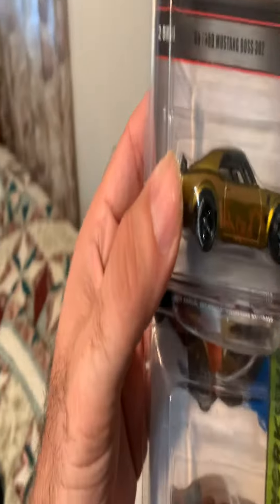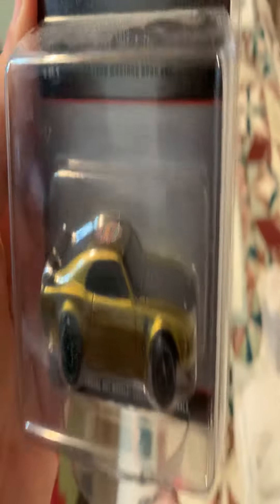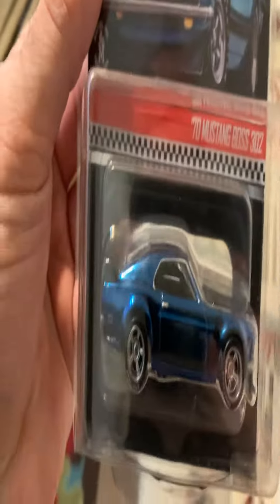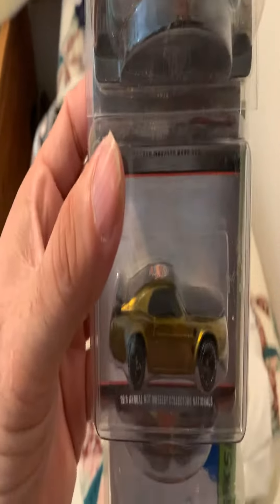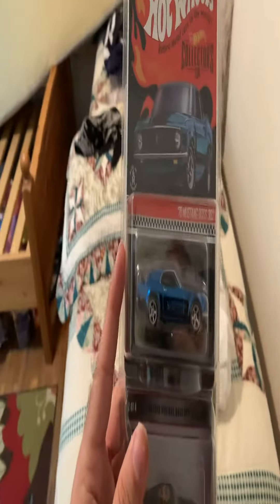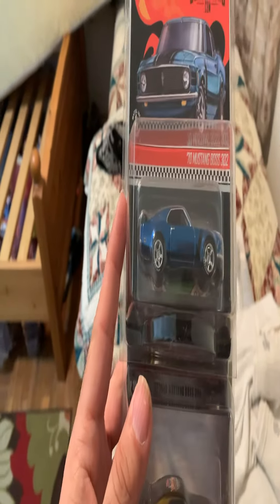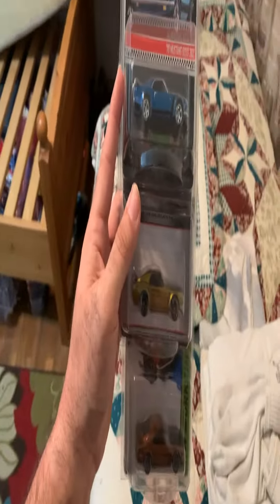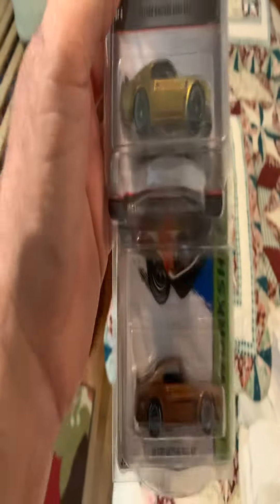I am glad this car this car getting the recognition it deserves what do u guys think the pink rlc